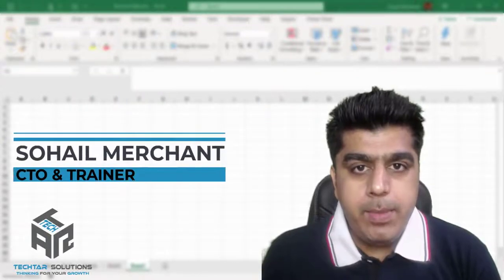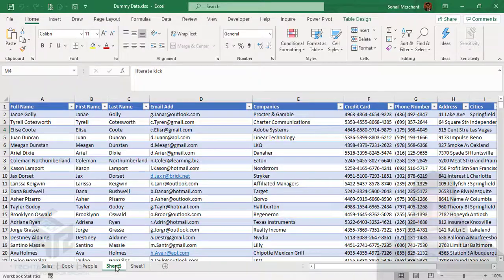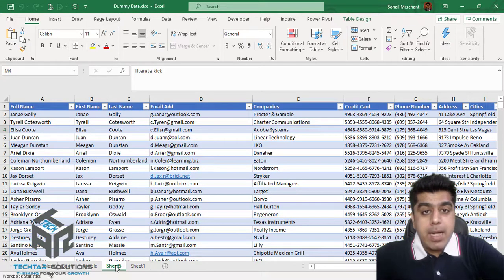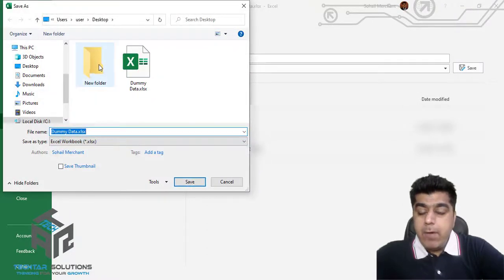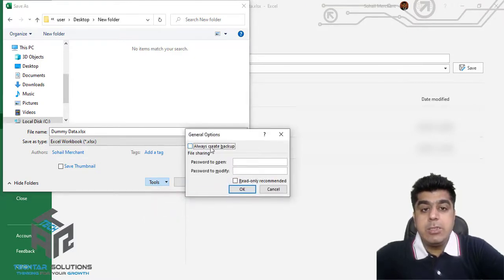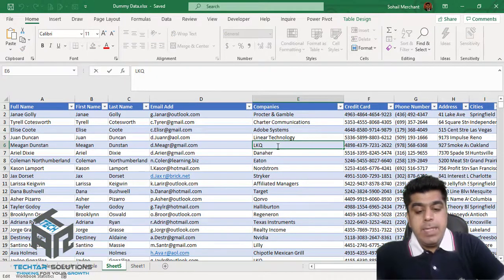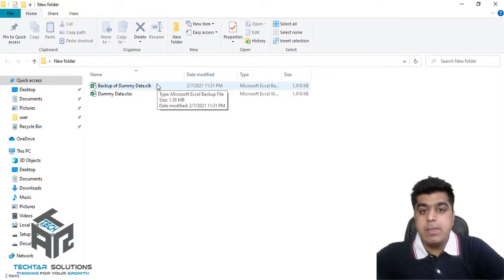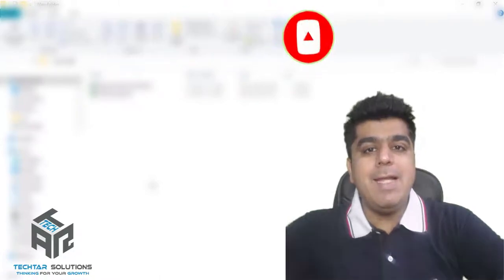How to automatically backup Microsoft Excel data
In this tutorial learn the process to automatically backup Microsoft excel data without VBA. Find out how to set up the time-saving Auto Backup feature in Microsoft Excel that backup Excel workbooks every time you save your work. The Auto Backup features are supported by Microsoft Excel 365, Excel 2019, Excel 2016, and Excel 2013.